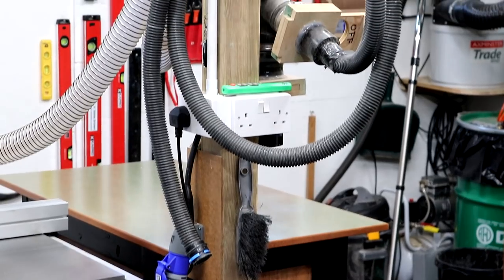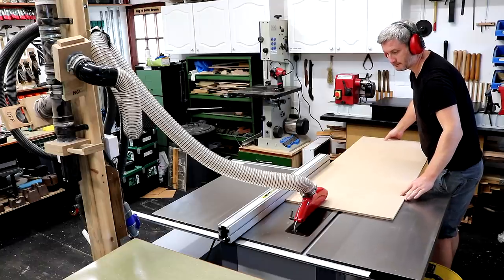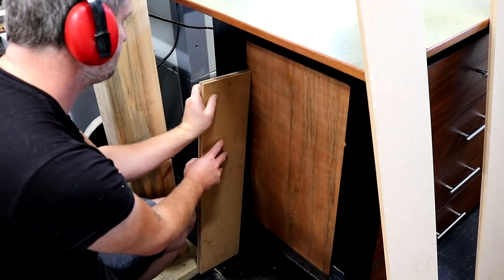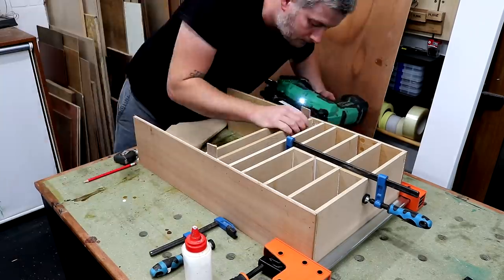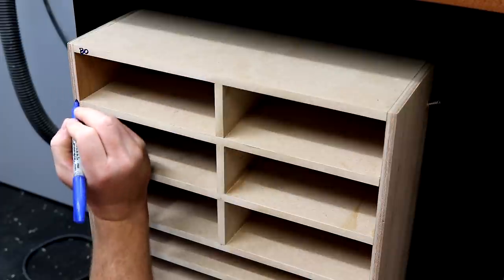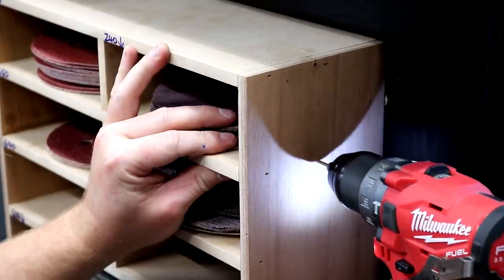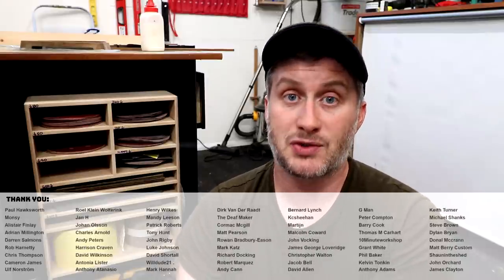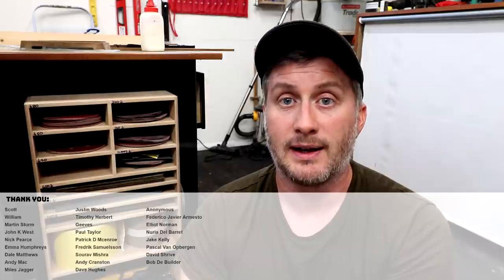Sanding Cabinet - FREE PLANS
In this video I make a very simple cabinet to hold all my sanding supplies, sandpaper, sanding discs, rolls of abrasive paper and my random orbit sander that sits inside the panel of my workbench.